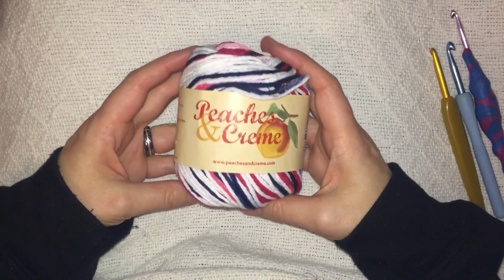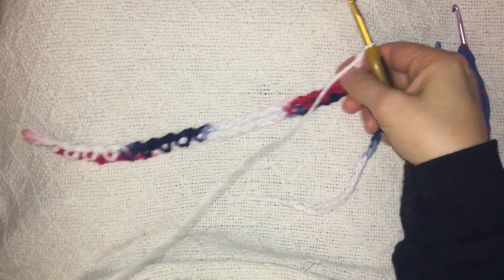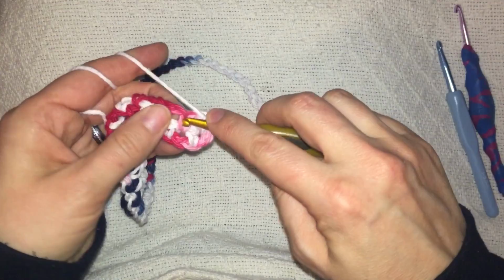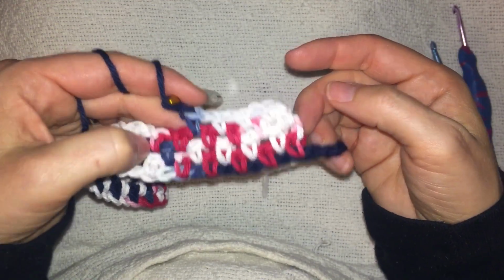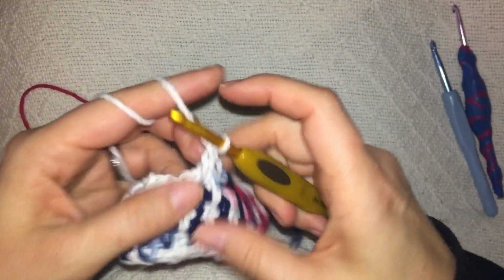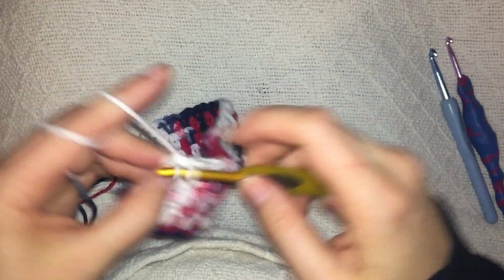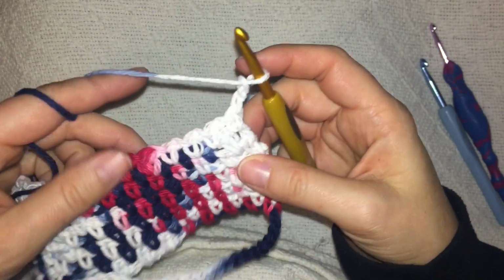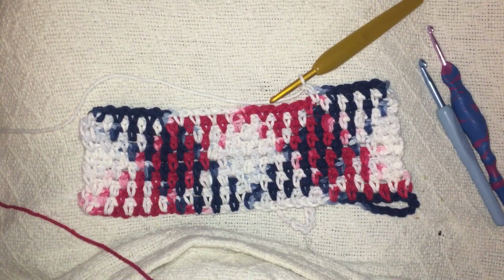Planned Pooling washcloth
Planned Pooling done with Peaches & Creme cotton yarn to make a washcloth. Nautical Ombré is the colorway for this video.